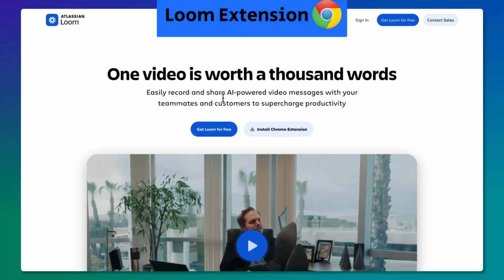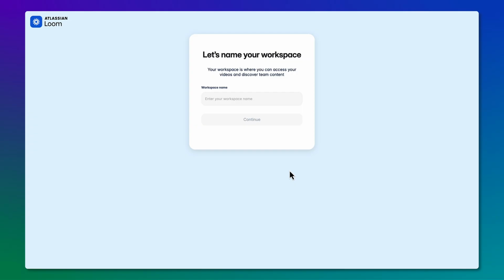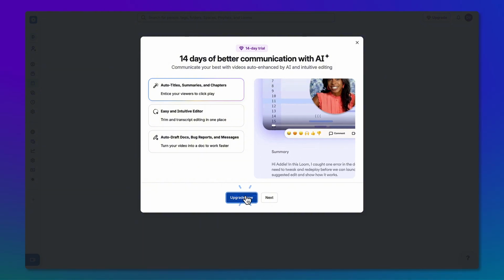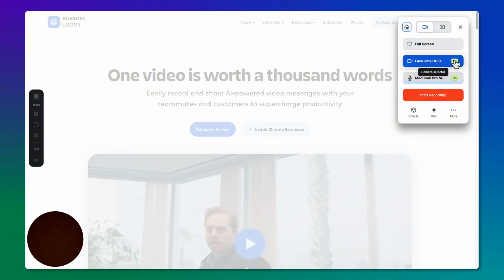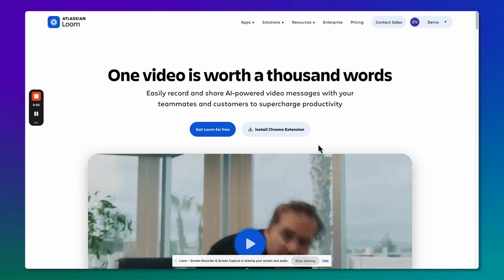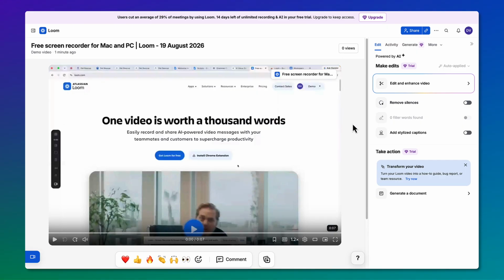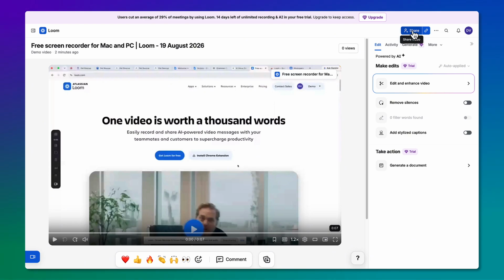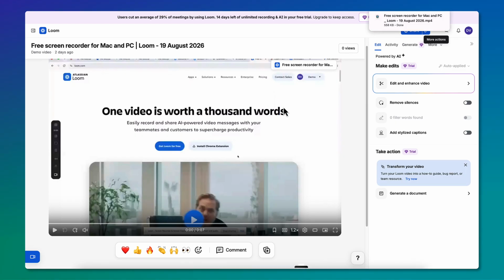How To Record your Screen with Loom Chrome Extension • Quick Access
Learn how to record your screen in seconds using the Loom Chrome extension for quick access right from your browser toolbar.

⏰ CHAPTERS / TIMESTAMPS:
00:00 - How to install Loom Chrome extension & sign up
01:59 - How to record screen, camera & microphone in Loom
03:40 - How to edit, trim Loom video & remove silences
04:30 - How to share Loom video & change permissions
04:55 - How to download Loom video & manage settings